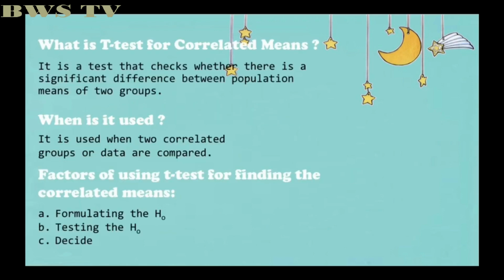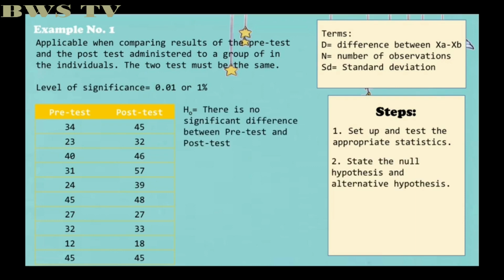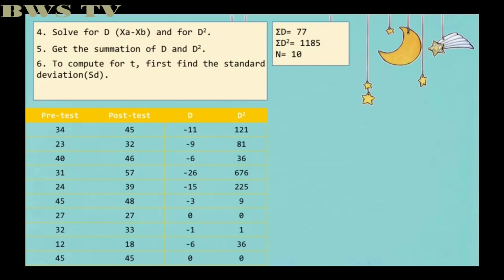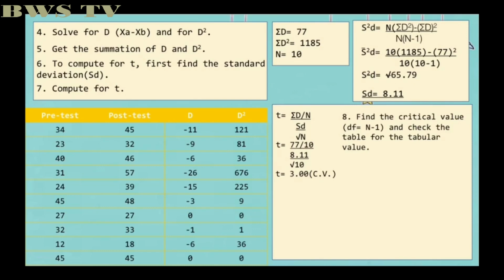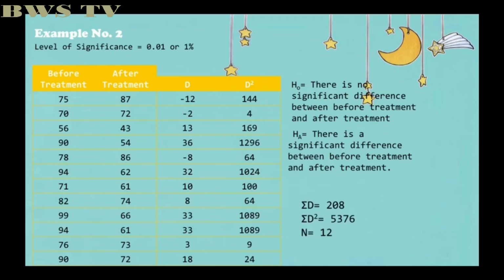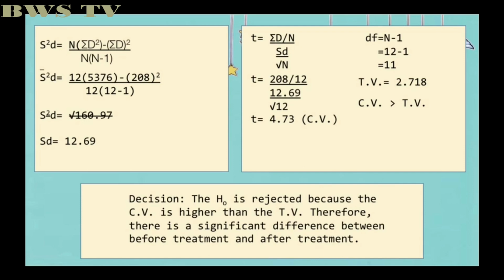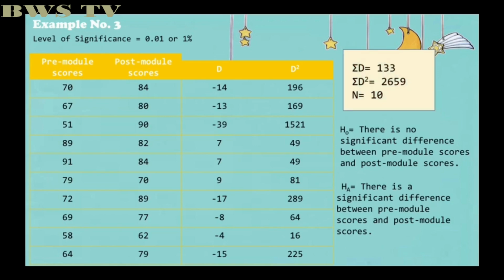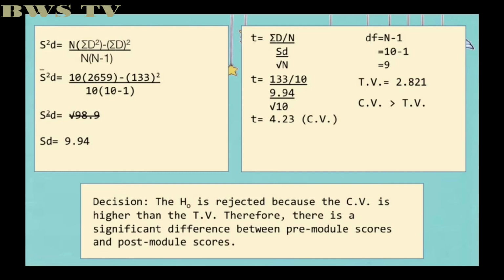T-Test Correlated Means DIAMOND GROUP 4